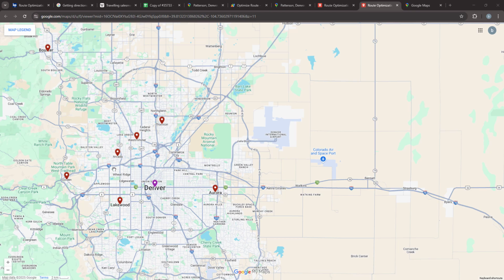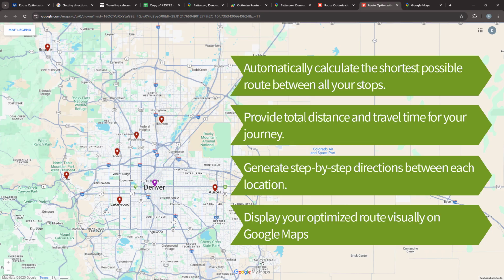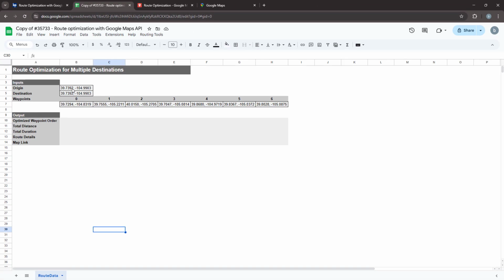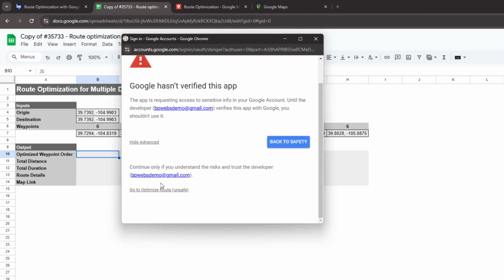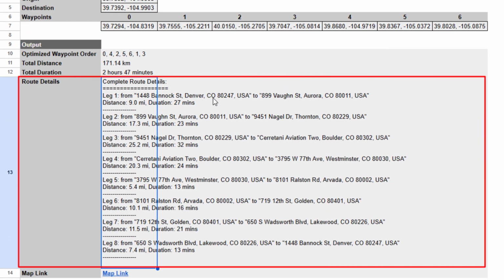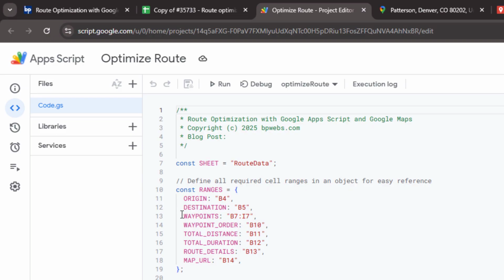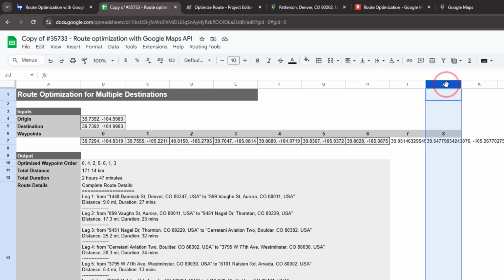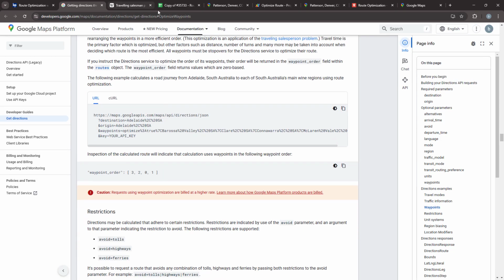Route Optimization with Google Apps Script and Google Maps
Route optimization with Google Apps Script can be a game-changer whether you’re managing a delivery service, planning a road trip, or coordinating field service operations. Finding the most efficient route between multiple stops can be challenging, but with Google Apps Script, Google Maps API, and Google Sheets, you can build a powerful route optimization tool—without the need for expensive routing software.